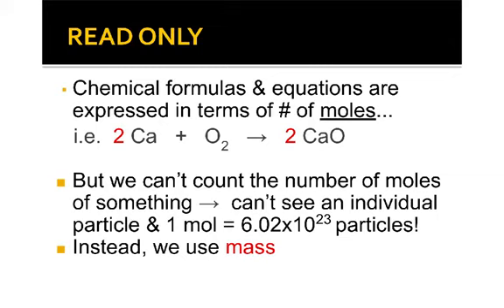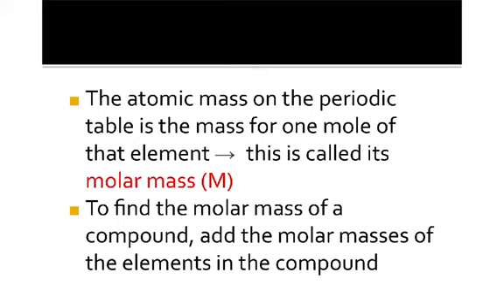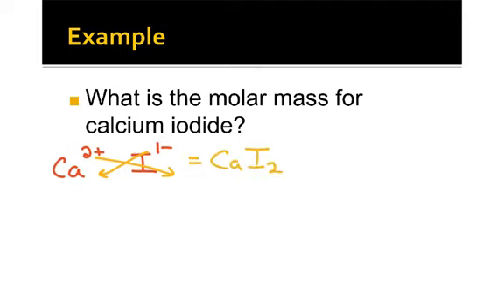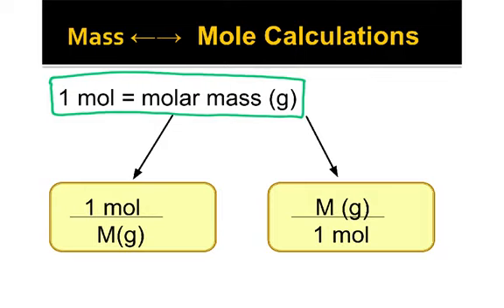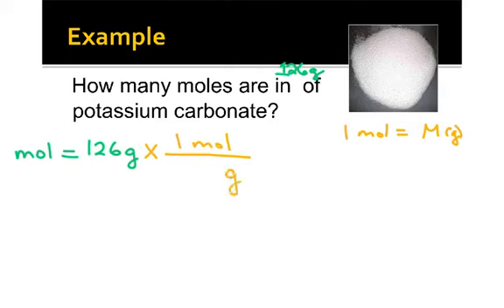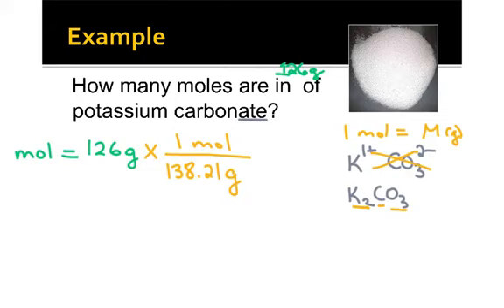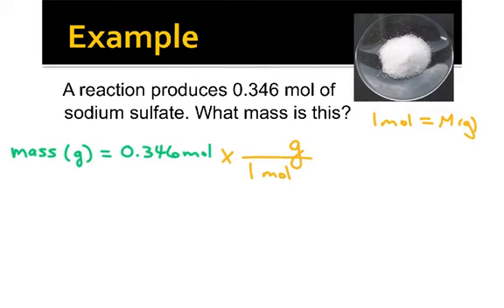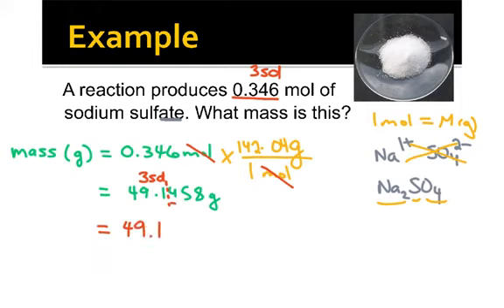Mass to Mole Conversions